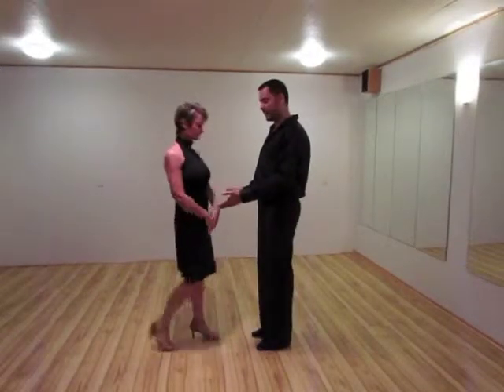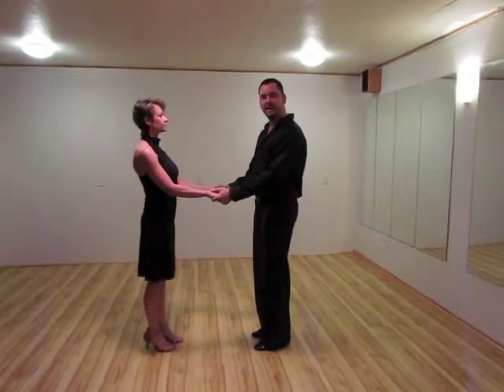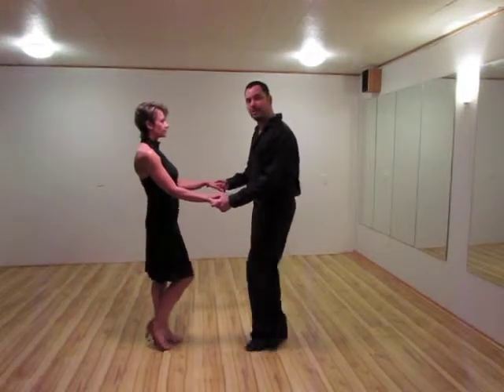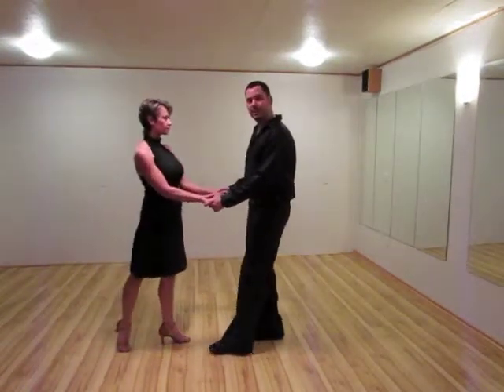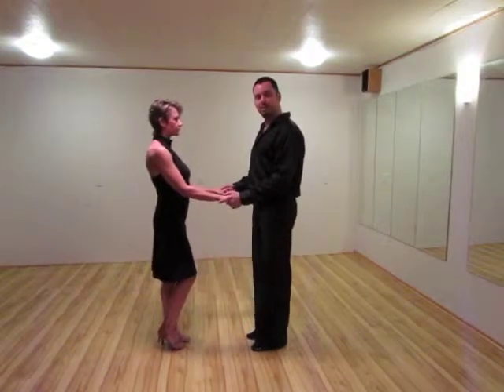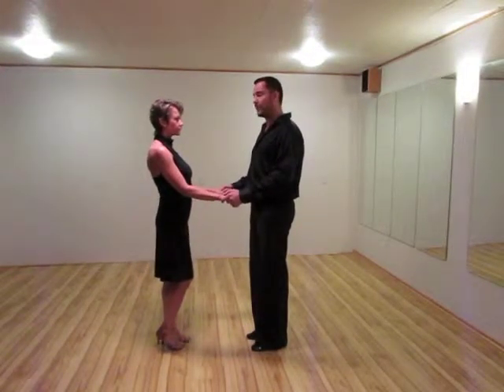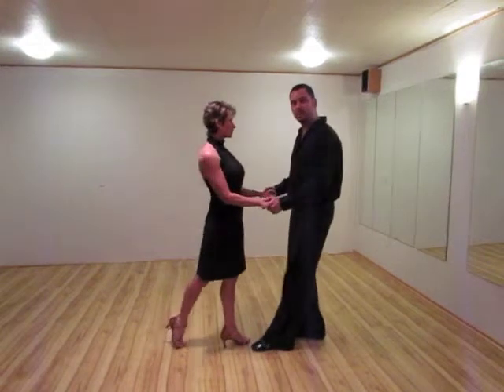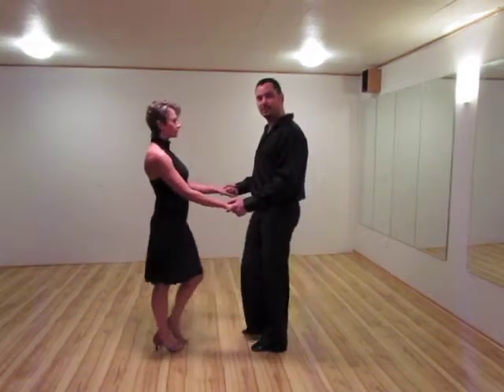Salsa Basic Steps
Basic Steps of Salsa